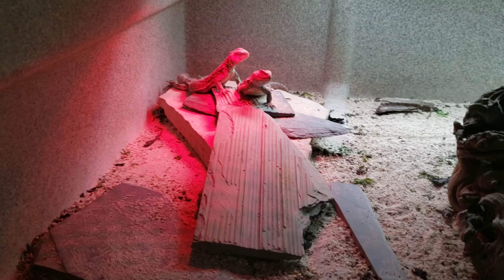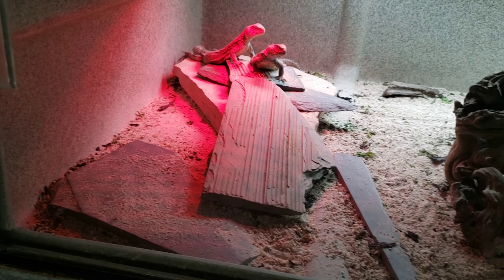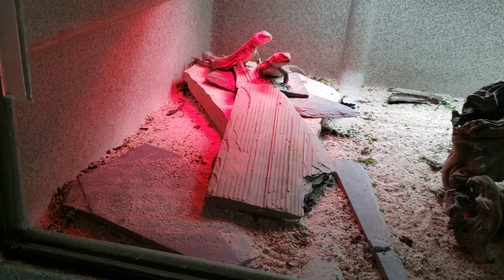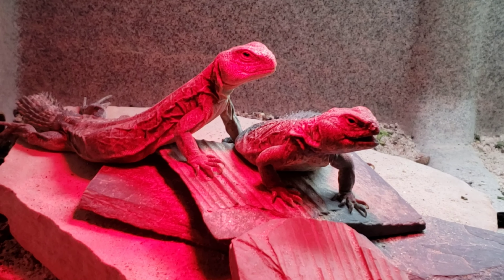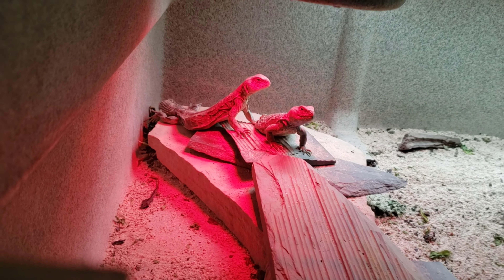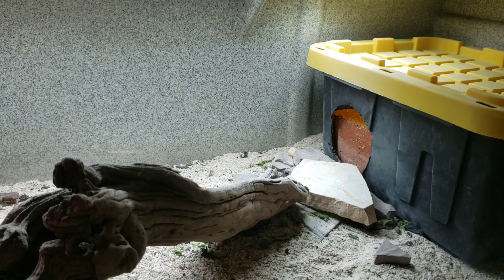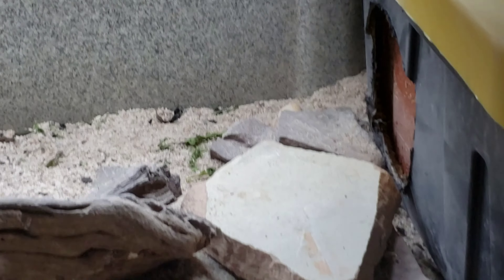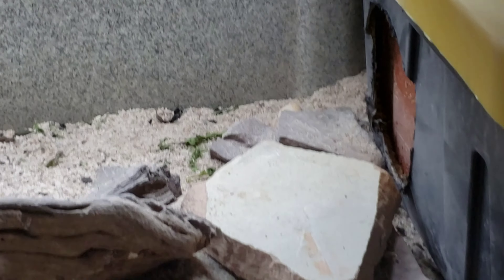Egg problems in the reptile room 🤦🏽‍♂️